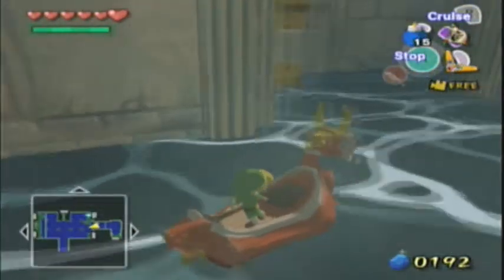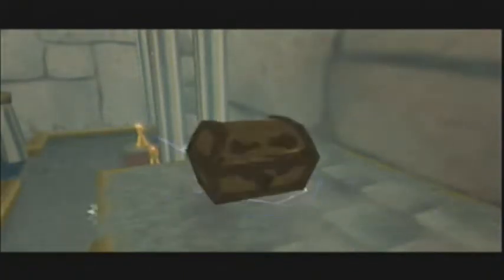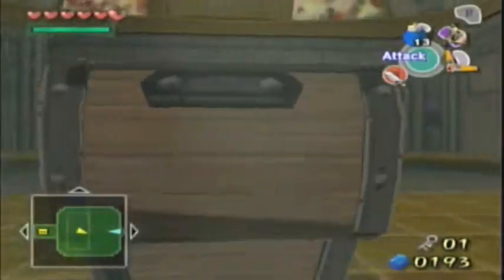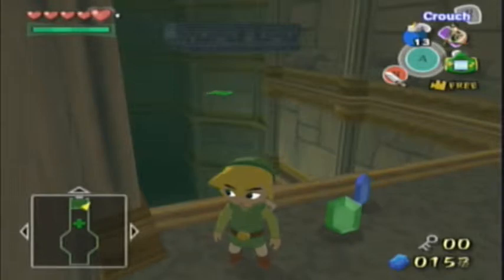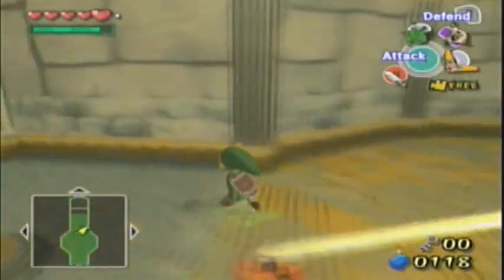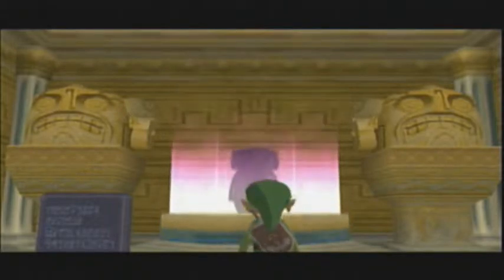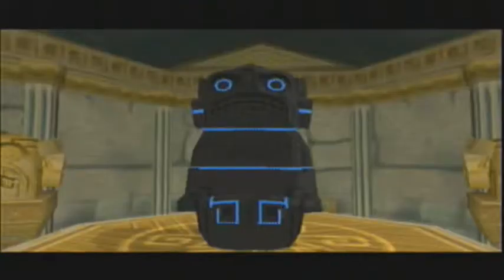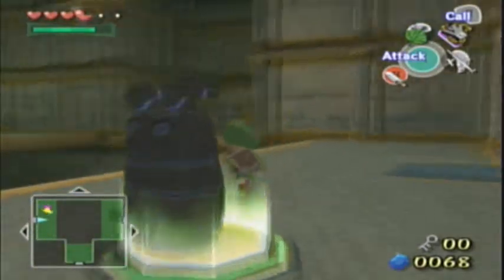Legend of Zelda: The Wind Waker Walkthrough Part 23: Tingle Fail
In this part I continue on in the Tower of the Gods, and pick up a few things, including the Tingle statue that is in this dungeon, which I fail to realize how to get for a couple of minutes.